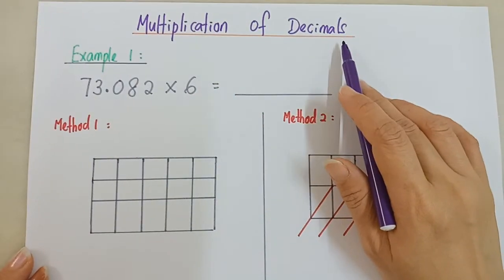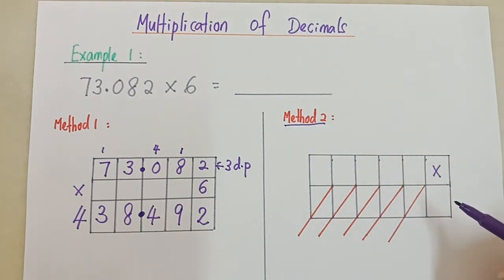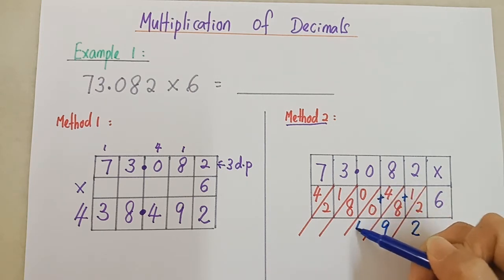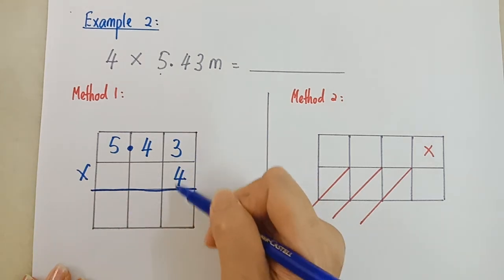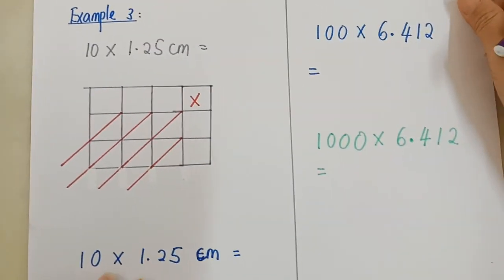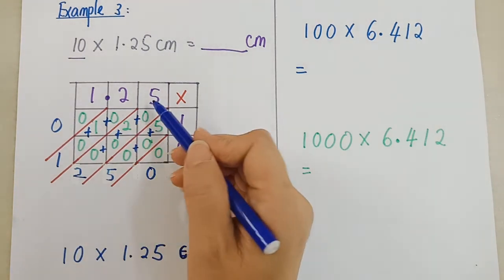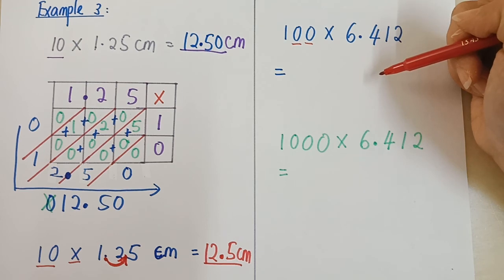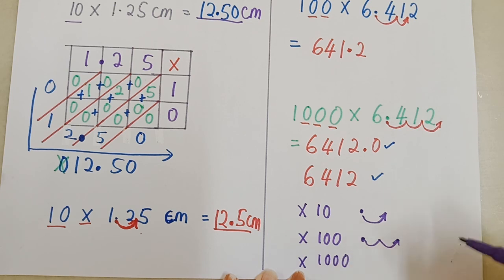Multiplication of decimals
Year 4 kssr semakan / year 5 kssr